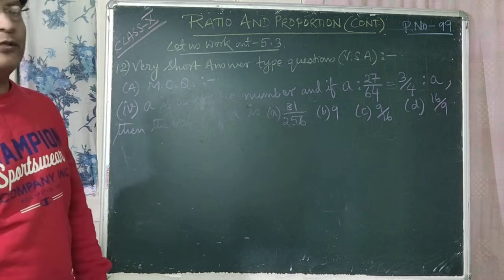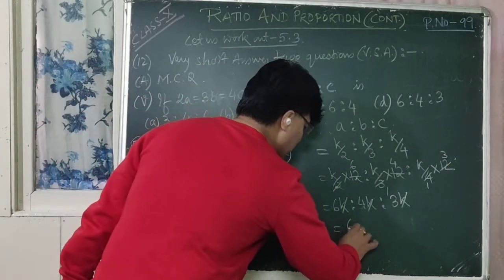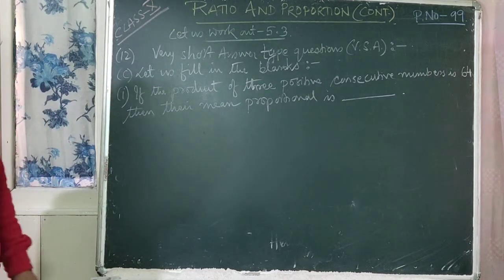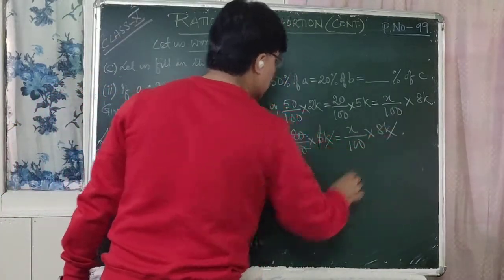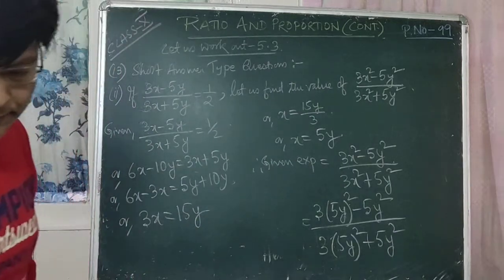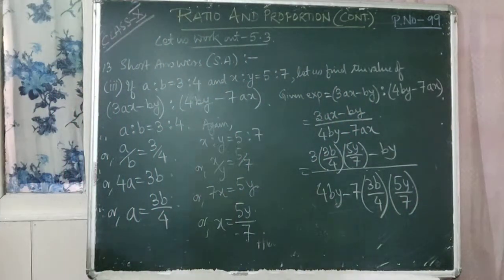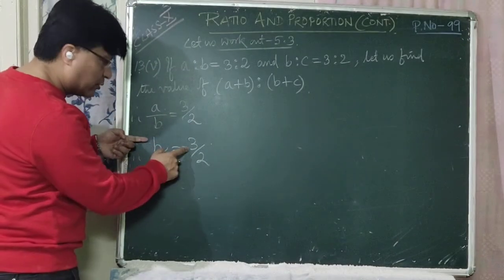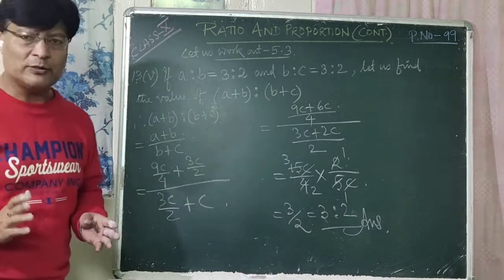Class X Maths, Part-6, Topic-"Ratio and Proportion" by Sailendra Pradhan PRHS Kurseong.